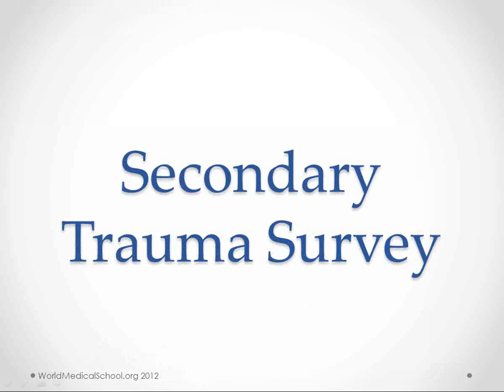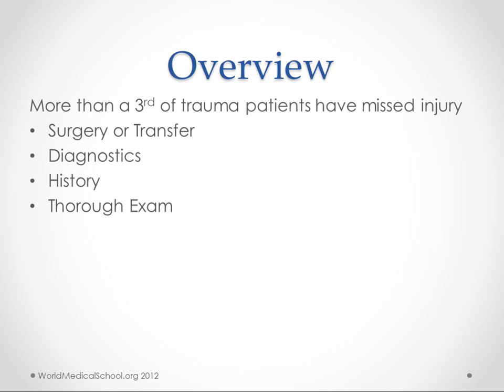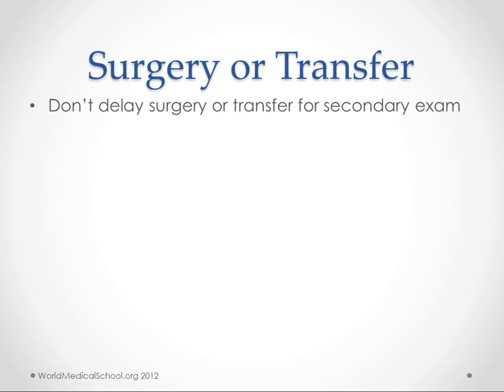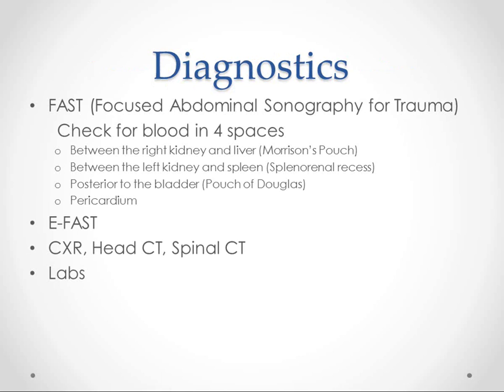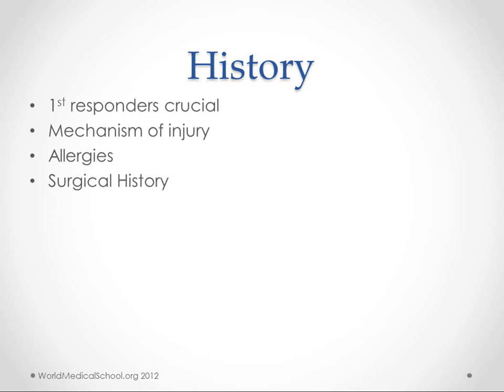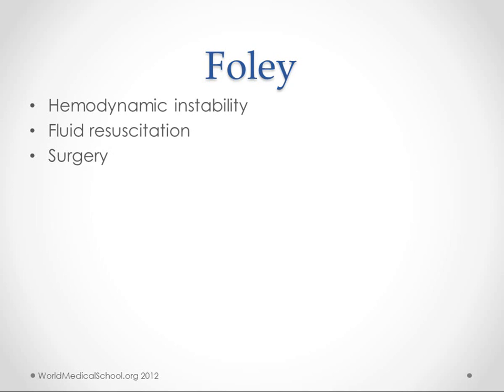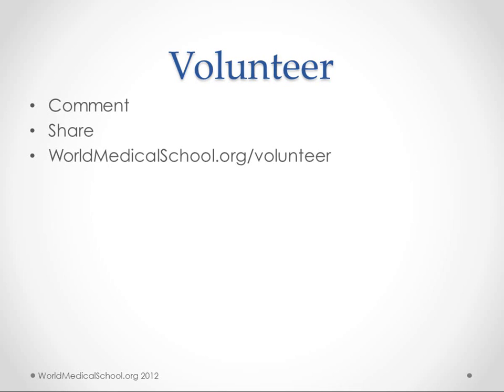Secondary Trauma Survey - USMLE Step 2 Review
This is a review of the secondary trauma survey and trauma diagnostics for medical students in their clinical years and others learning clinical medicine.